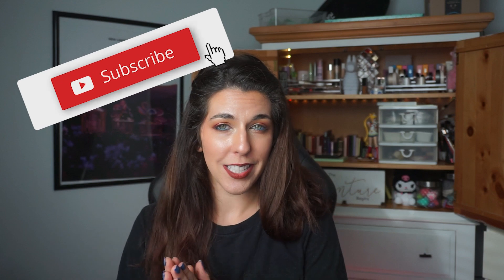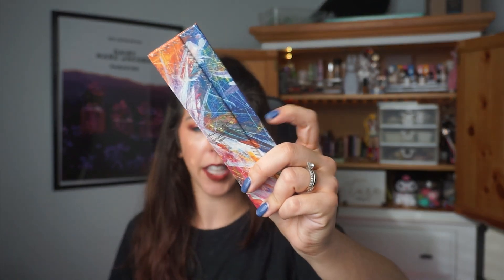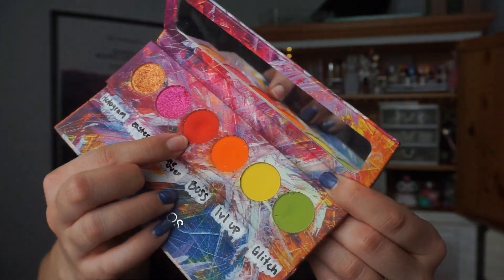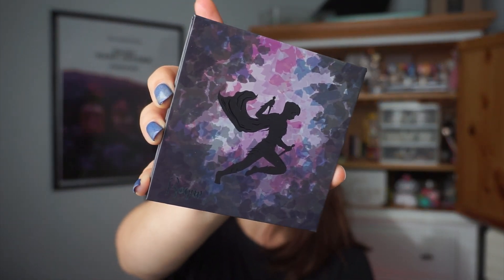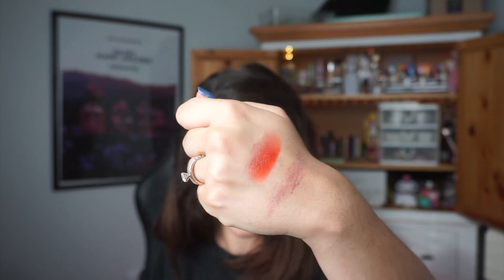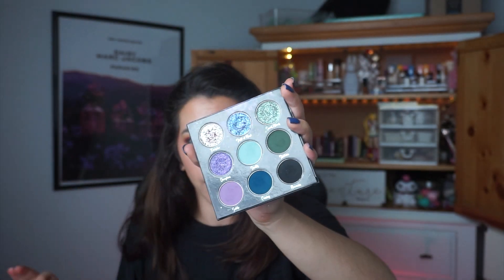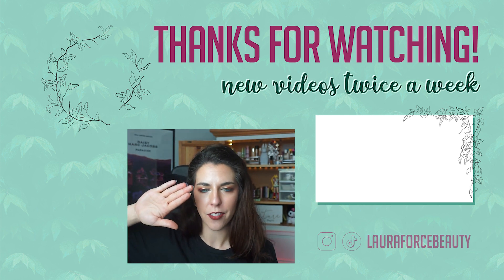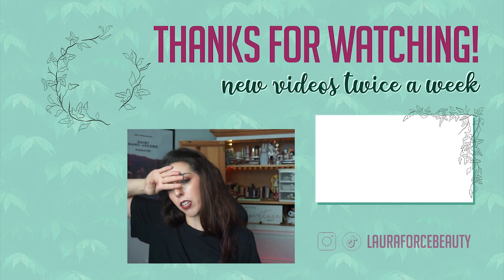Project Level Up Update 2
💕👉 𝙇𝙞𝙣𝙠𝙨
👸 Sofie's Channel: @sofiealexandrahearts

EYES
▪ Ulta Beauty; Matte Eye Primer
▪ MBA Cosmetics; Viva la Vida collection shade Stucco
▪ Kaleidos; VR Neon palette shade Game Over
▪ Natasha Denona; Purple/Blue palette shades Aubergine & Deep Slate Grey
▪ Pretties for your Face; Sunlit
▪ Too Faced; Glitter Glue
▪ Clionadh; Glitter Multichrome in Corrosion
▪ Colourpop; Going Coconuts palette shade Palm Reader
▪ Menagerie; Feral palette shade Pack Leader
▪ L.A. Girl; Shockwave liner in Electric
▪ Urban Decay; 24/7 Glide On Pencil in Snow or Stars
▪ Tarte; Tubing mascara

FACE
✨ Elf; Woah Glow in Sunbeam
▪ NYX Cosmetics; Bare with Me Serum Concealer in Vanilla
▪ Wet 'n' Wild; Megaglo Contour stick in Call Me Maple
▪ Rare Beauty; Lip Soufflé in Inspire (as blush)
🔀 Makeup Revolution; Translucent baking powder
🔀 J Cat Beauty; Luxe Pro Powder in Pearl Luminzer
▪ BareMinerals; BarePro pressed foundation in Fair 15 Warm
▪ Hourglass; Luminous Bronze Light & Euphoric Fusion (face trio)
▪ Mario Badescu; Coconut Facial Spray

LIPS
✨  KVD Vegan Beauty; Everlasting Liquid Lipstick in Midnight Phlox

▪ Dimensional Nails gel polish in Earthling with Holographic Topper (brand is discontinuing gel polishes, but has same shades in regular polish)

🎵 𝙈𝙪𝙨𝙞𝙘
Artists: Mikel & GameChops: